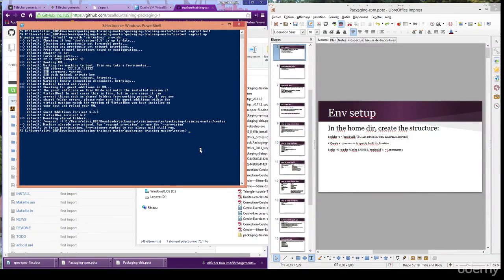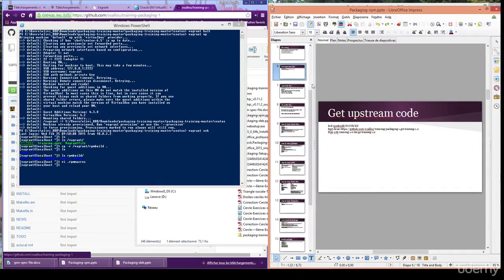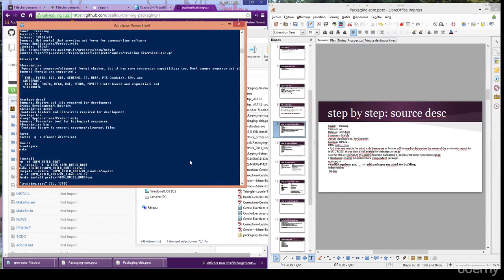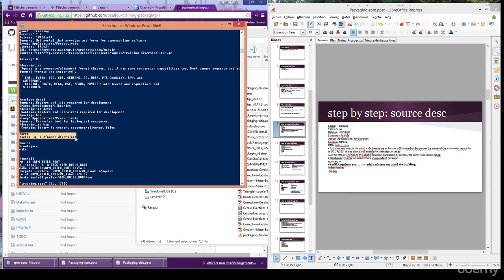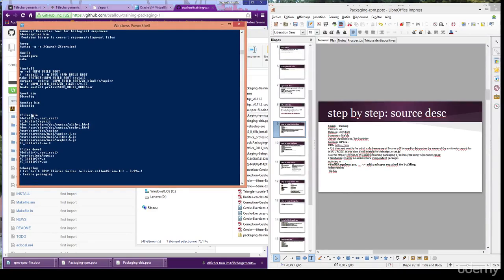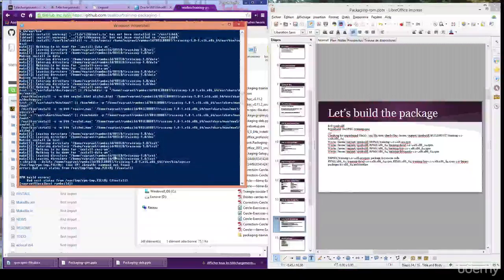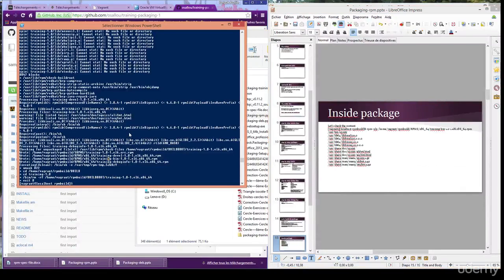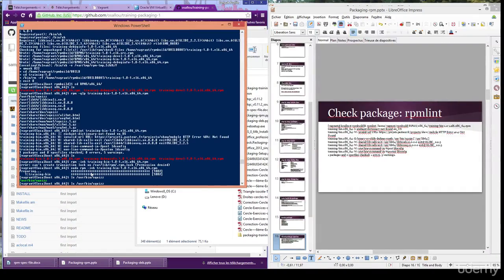rpm packaging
Materials for packaging training